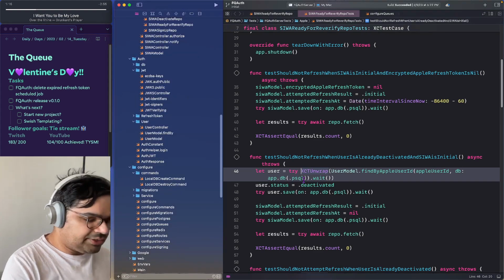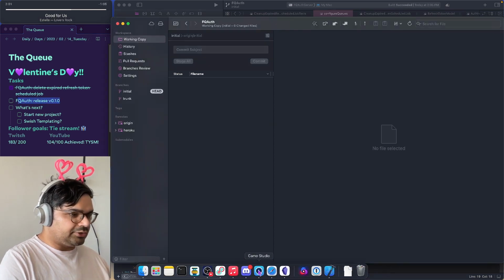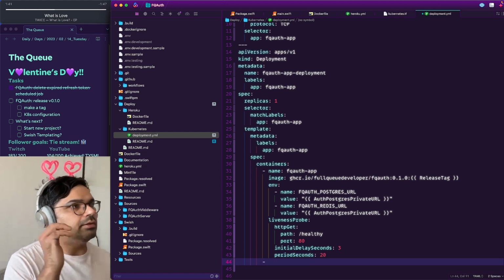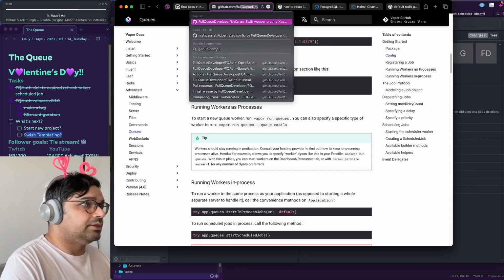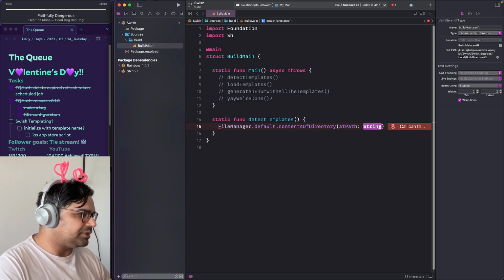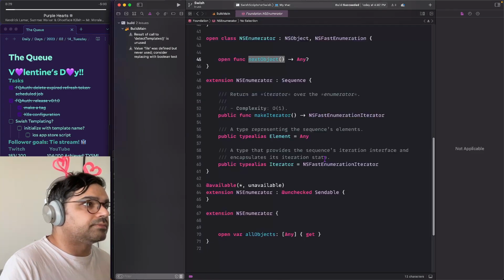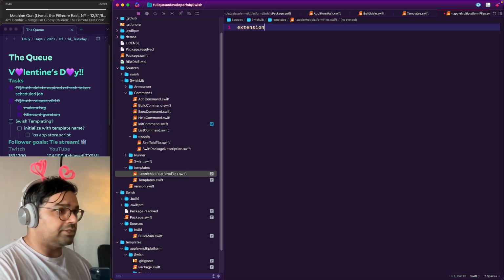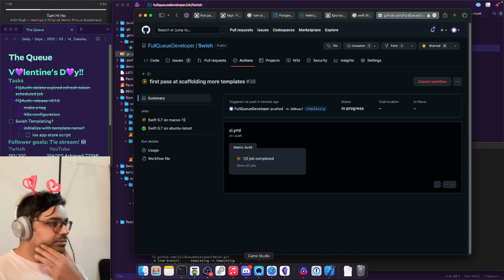❤️ Building a Sign-in with Apple reusable open source server and library | Tuesday, Feb 14, 2023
❤️ Happy Hearts Day ❤️

📆 Originally broadcasted live from New York on Tuesday, Feb 14, 2023

💡 SUMMARY
FQAuth is tagged and released! 0.1.1. Notes for deploying to Heroku and to Kubernetes

Then we move on toSwish scaffolding, generating a scaffold given a name
- made a `templates` folder to store templates "live"
- detect templates folder and generate the code inside of the Swish executable